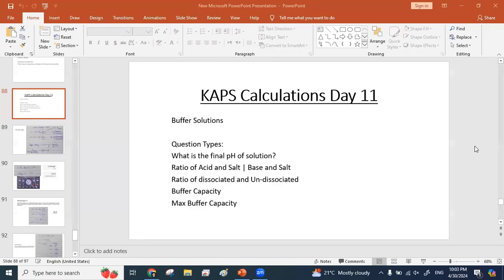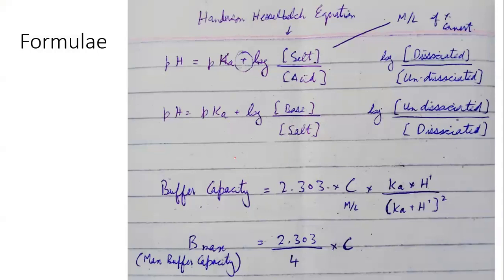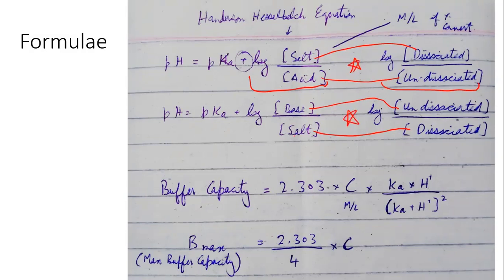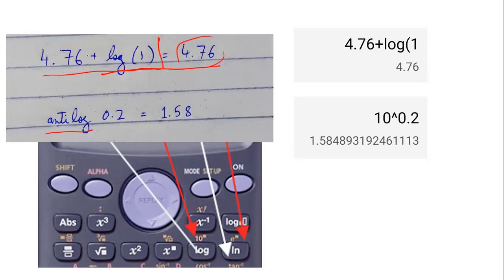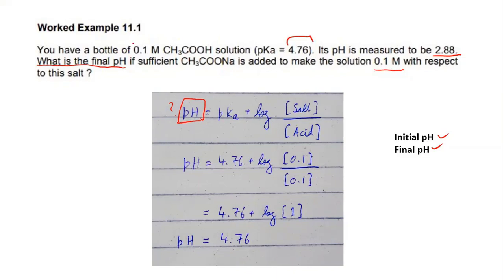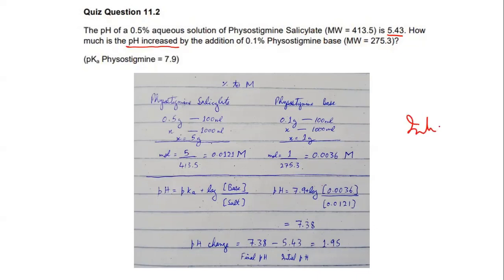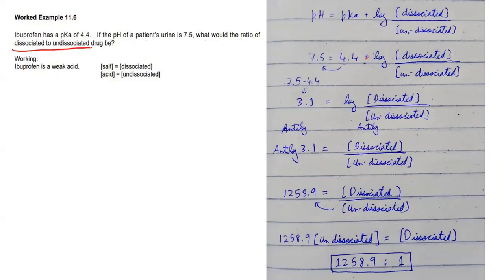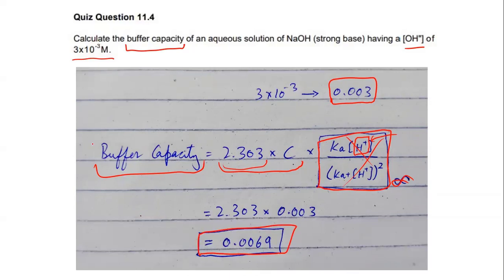KAPS Calculations Chapter 11 Monash University Lectures Session by M Sami Ullah